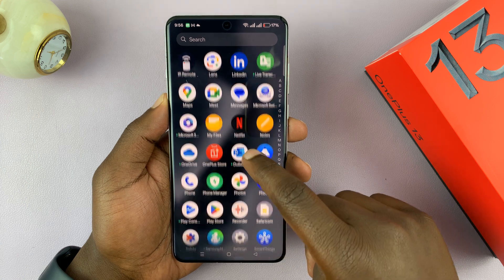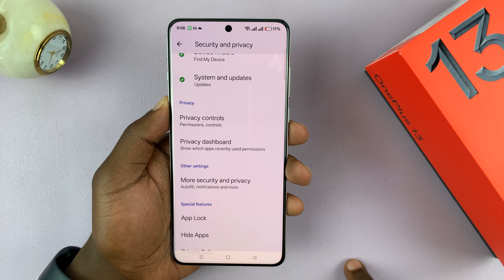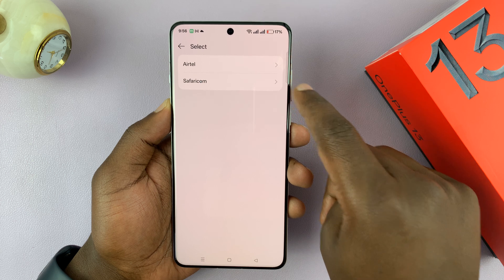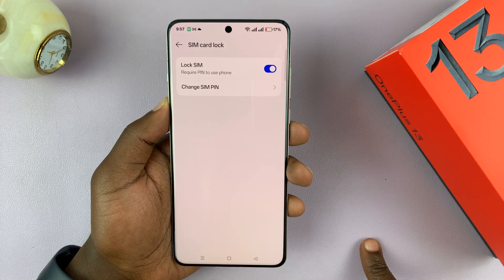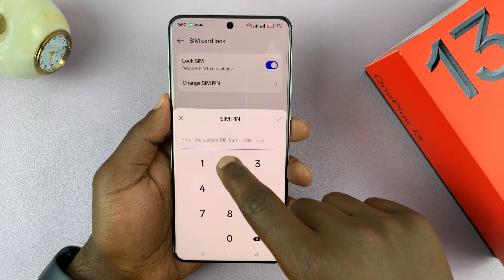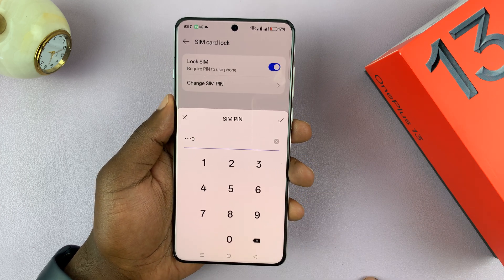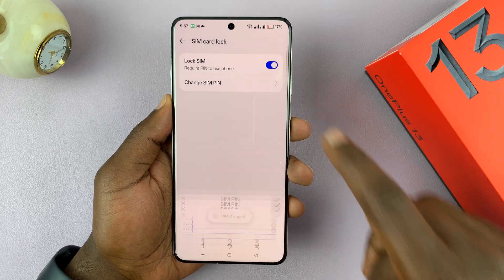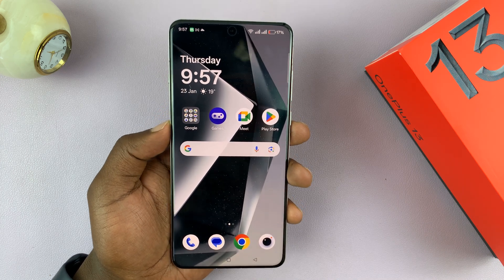How To Change SIM PIN On OnePlus 13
Learn How To Update SIM PIN On OnePlus 13.

Need to update your SIM PIN on your OnePlus 13? This video guides you through the process of changing your SIM PIN quickly and securely. With clear, easy-to-follow instructions, you can update your settings in no time. Follow along to keep your phone and data safe!

How To Change SIM PIN On OnePlus 13 (Update SIM PIN On OnePlus 13)

Open Settings
Choose Security & Privacy
Choose More Security & Privacy
Scroll down and select SIM Card Lock
Find Lock SIM
Toggle OFF switch
Type in PIN to confirm

Cell Phone Tripod Adapter